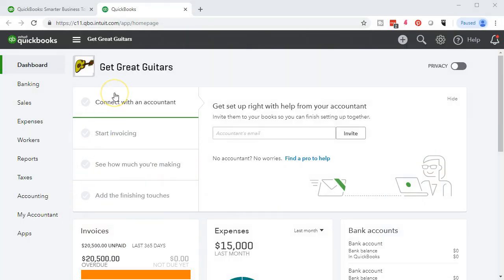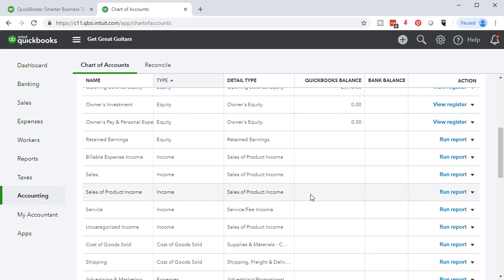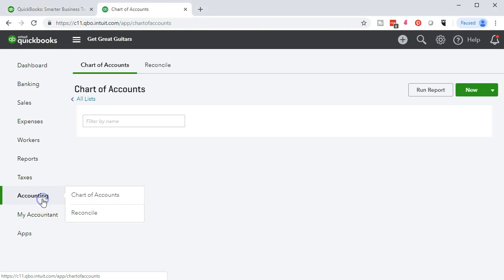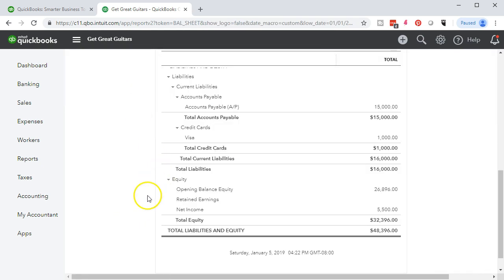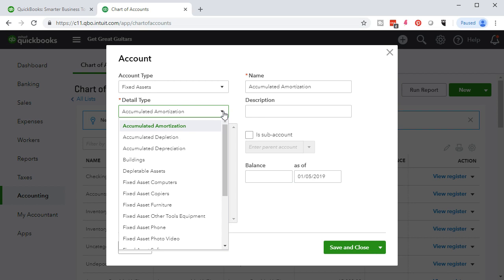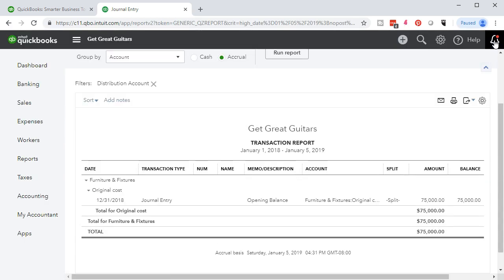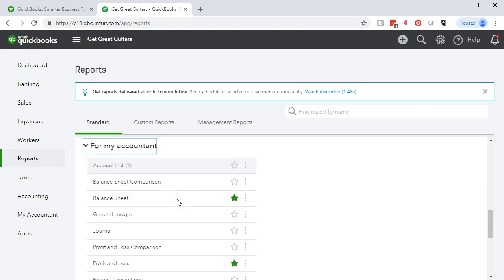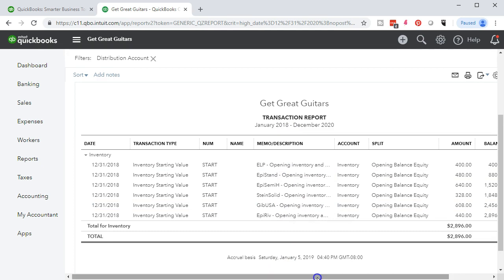QuickBooks Online 2019 Add New Accounts & Account Balances To Chart Of Account